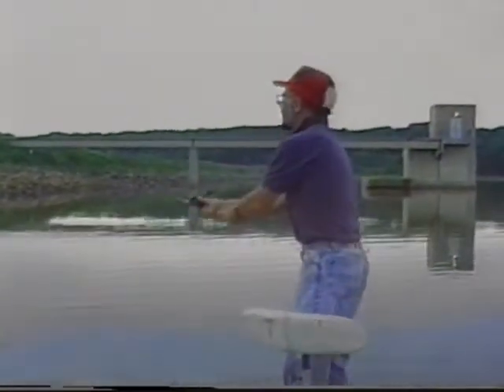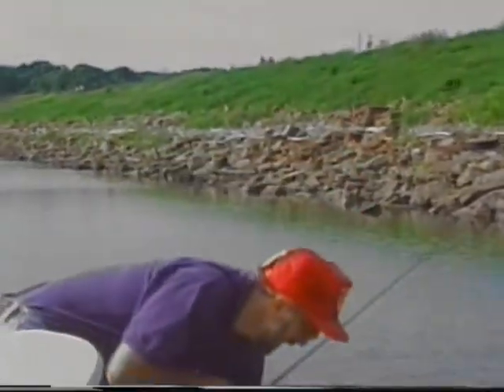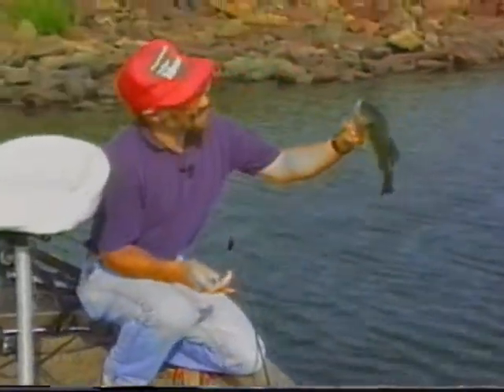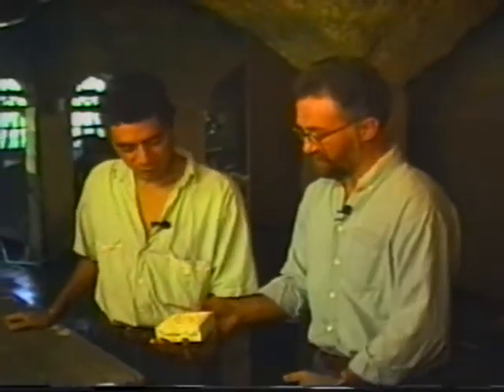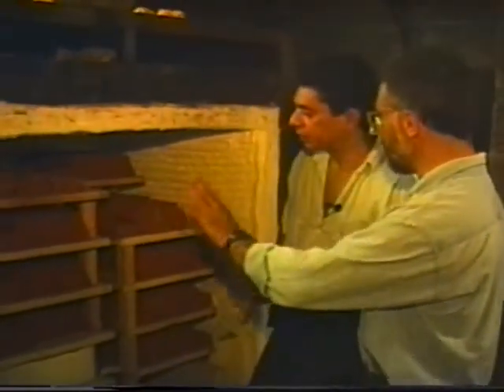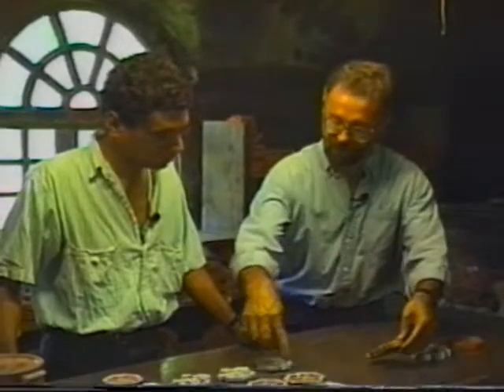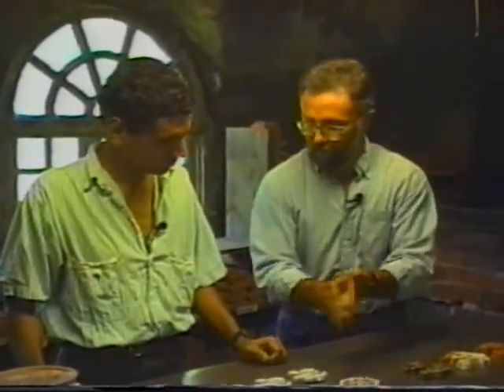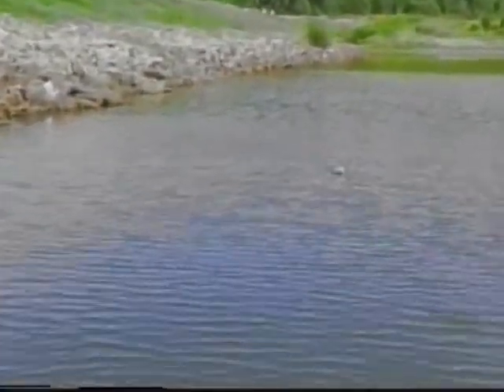First Episode of Delaware Valley Outdoors TV Show 1994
First Episode for DVO before we changed to fishing only